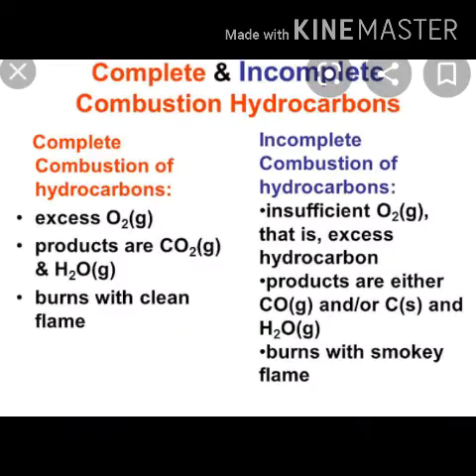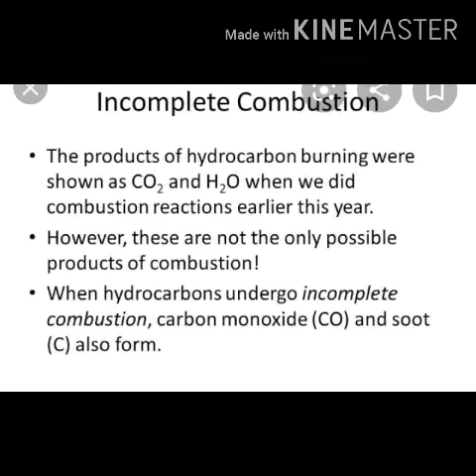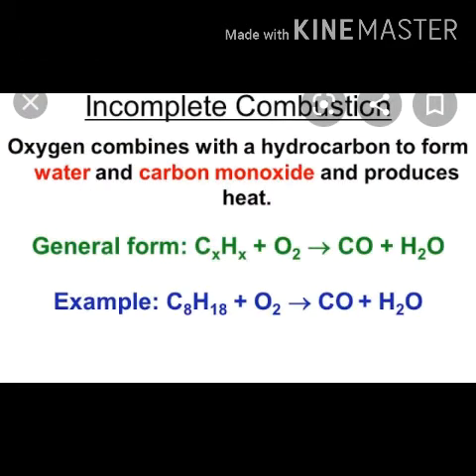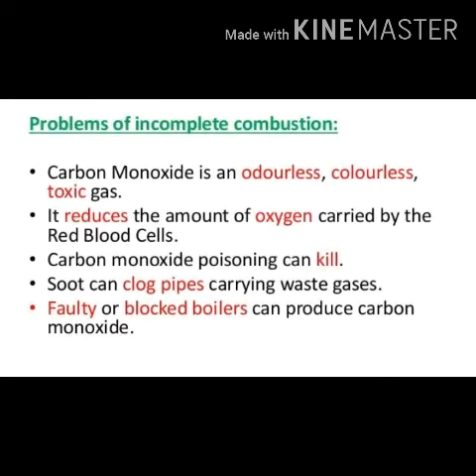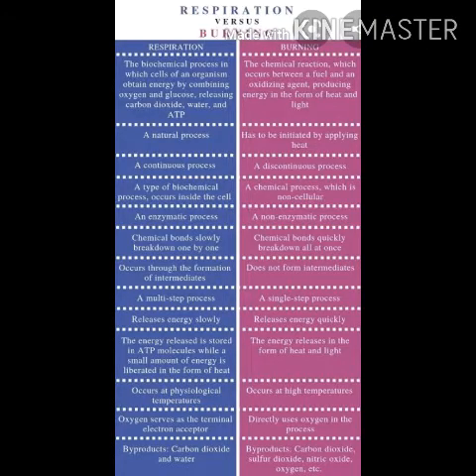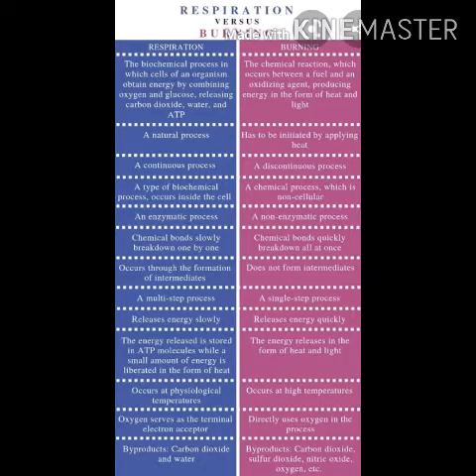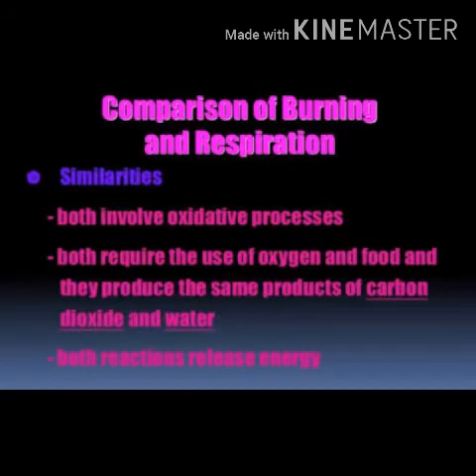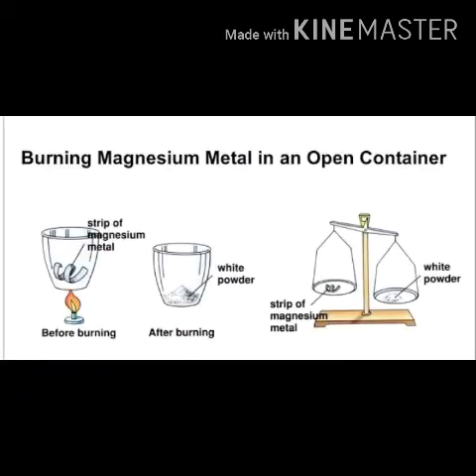Incomplete combustion || Class IX || Chemistry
Explanation of incomplete combustion